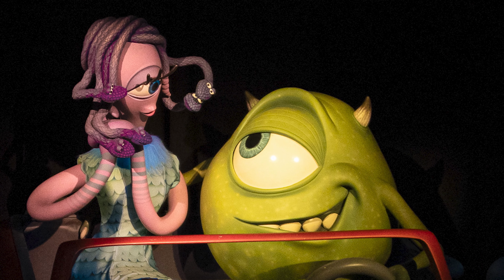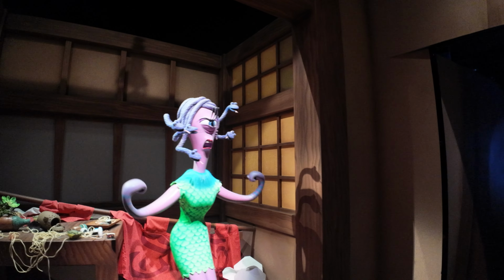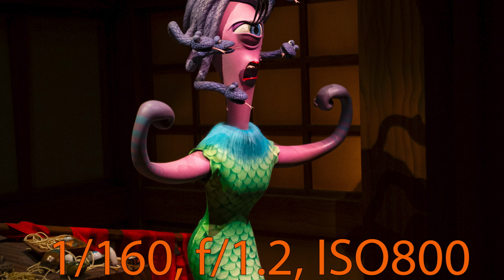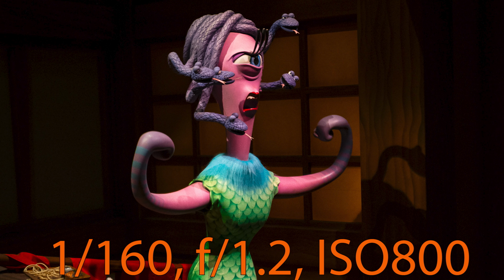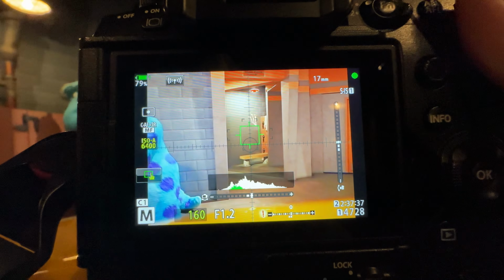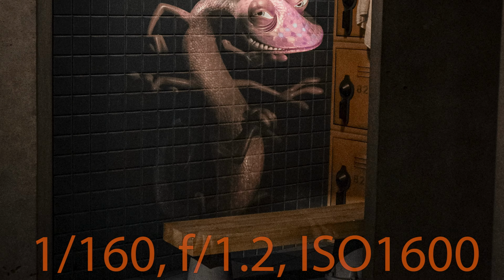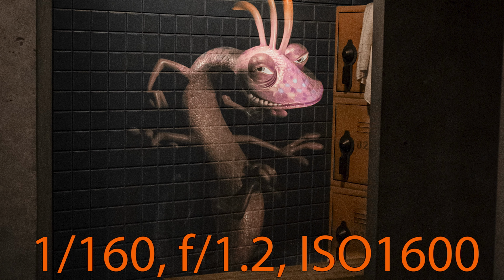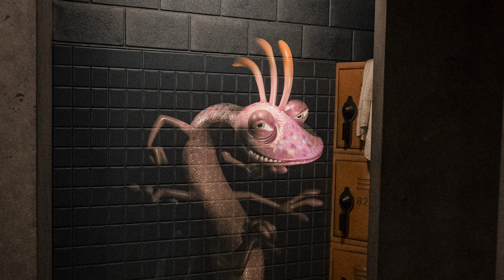Understanding Shutter Speed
A quick discussion of this important photography fundamental, with my recommendations for best settings to use for different types of theme park photography.